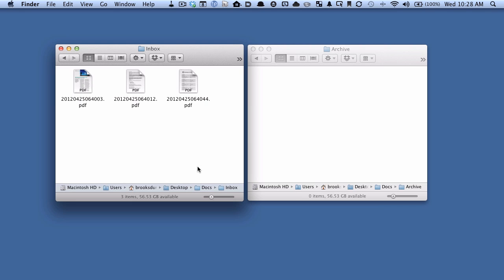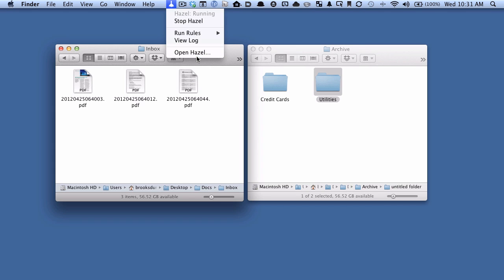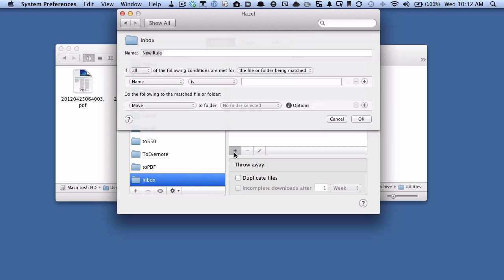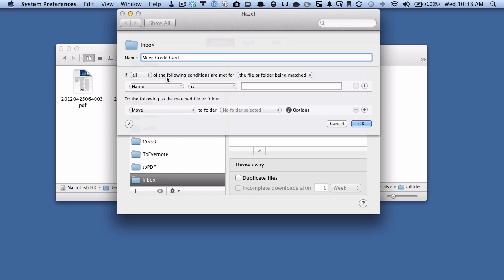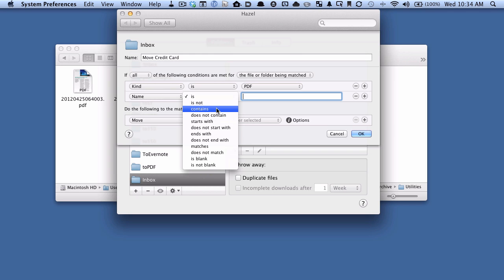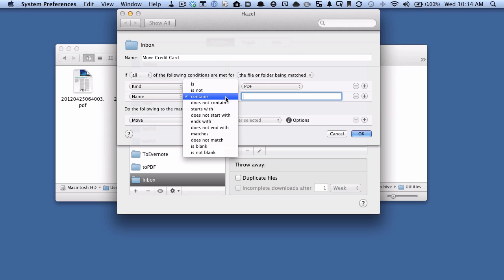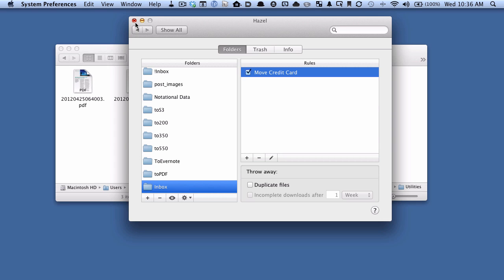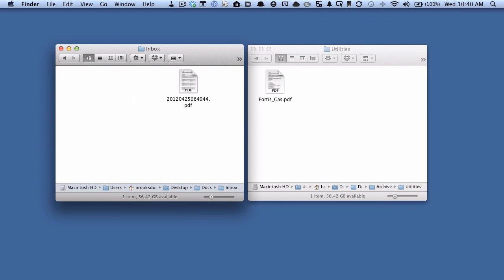Automatically Move Files With Hazel on the Mac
- For an efficient paperless workflow, you can rename a document and have it automatically move to where you want it to go. The tool to do this is called Hazel by Noodlesoft. This video shows you how.